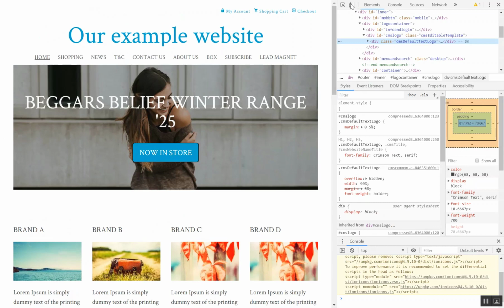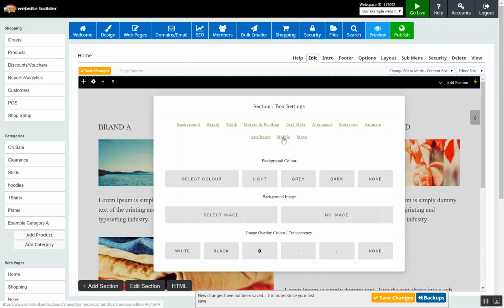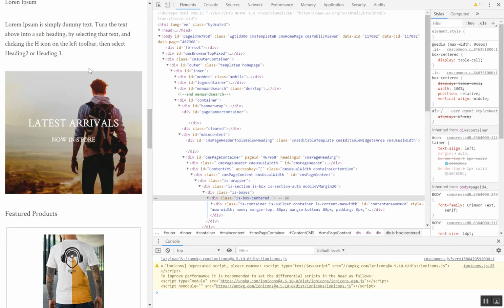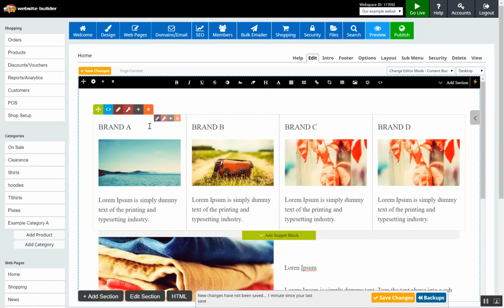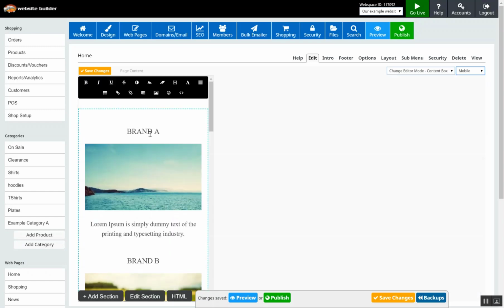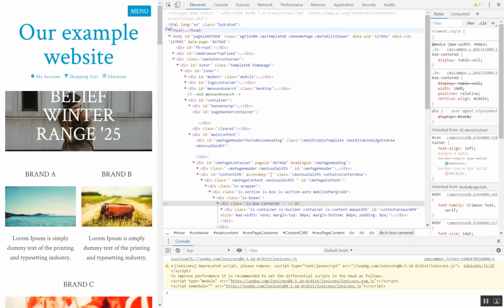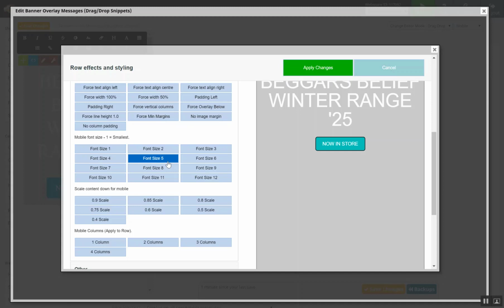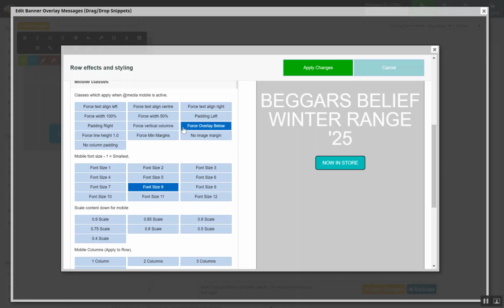Tweaking content for Mobile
An overview on how you can make changes to content spacing and aligment specifically for mobile view